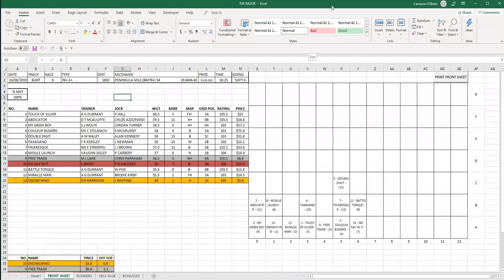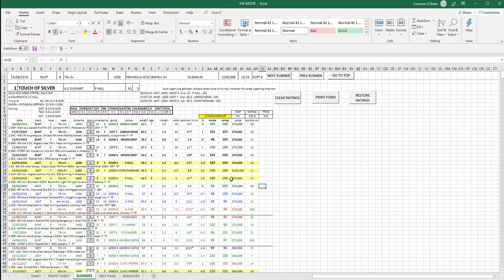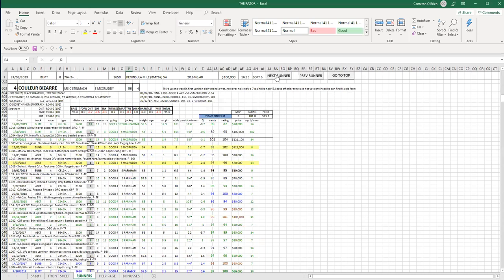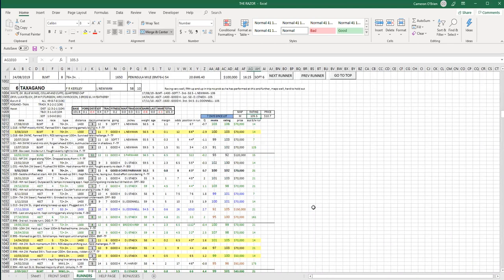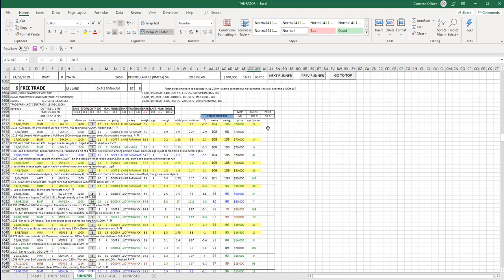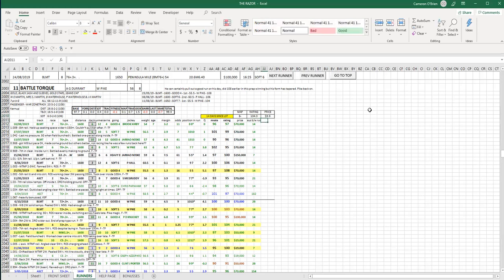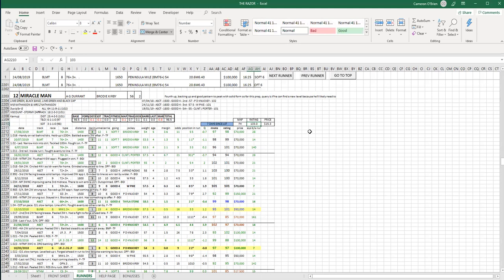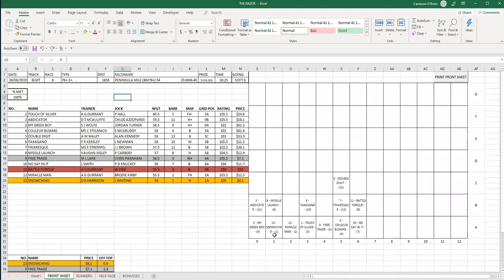Cameron O'Brien's preview Belmont 24th August Race 8 Peninsular Mile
This is Cameron O'Brien's preview of the main race at Belmont in WA this weekend, the $100,000 Peninsular mile. It includes The Razor formguide, his speed map, full form, assessed prices and tips. Learn more about Cameron O’Brien’s WA Tips & Ratings service here:

Want advanced betting education and free tips? Sign up to our free weekly newsletter and receive a 120 page Professional Betting Education Pack PLUS weekly tips from Professional Punters and advanced betting education!